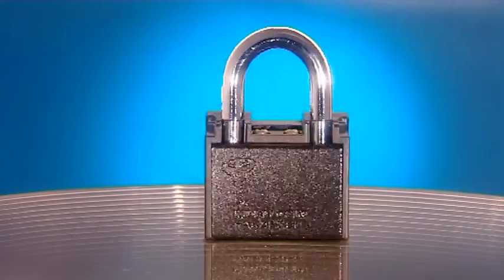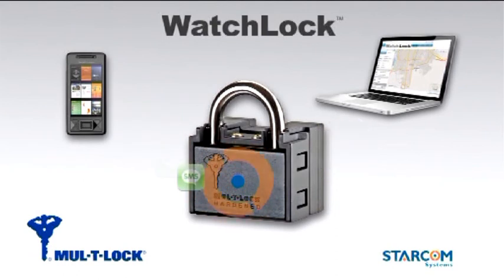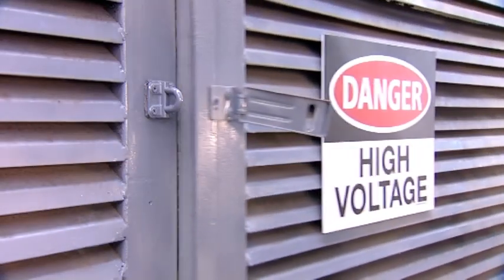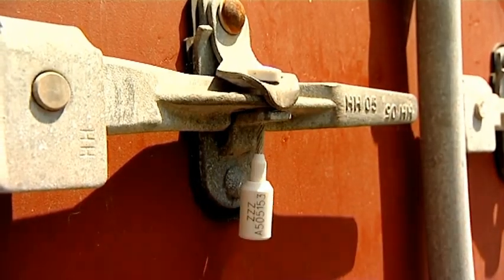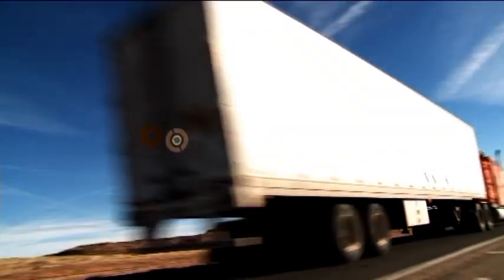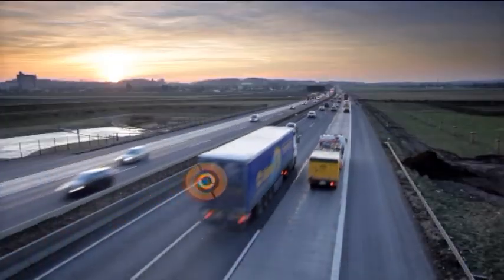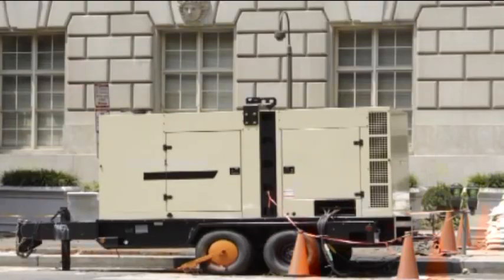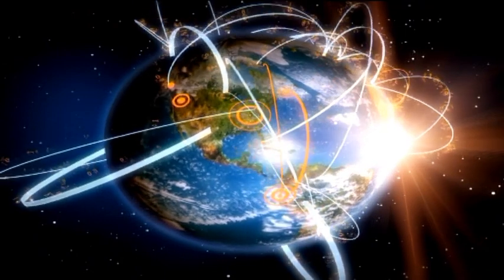Mul-T-Lock - WatchLock®. Locks. Alerts. Secures.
Imagine a High Security padlock that could communicate. It would send you an alarm if someone opened it and inform you where it is.

By understanding the specific security needs of your business and assets, we've developed Watchlock , the ultimate gatekeeper - strong, smart and user-friendly. It provides you with intelligent security, combining real-time* warnings and tracking.

WatchLock combines a High Security mechanical padlock with advanced technological GPS location system and GSM communication. The system uses GSM-based communication technologies to provide real-time* information about predefined events and location (RTLS - Real-Time Location System) through a web-based application, email or text message.

As the first line of defense protecting your property, WatchLock is a robust High Security padlock designed for outdoor conditions. Moreover, it will inform you if and when a predefined event occurs that warrants your attention. Depending on your needs, you can define a variety of alerts and information you would like to receive.